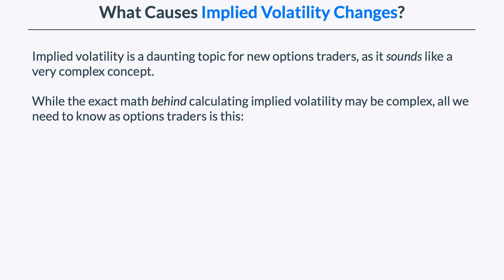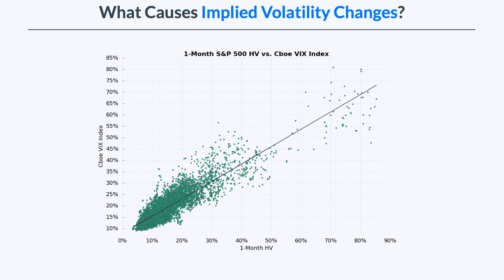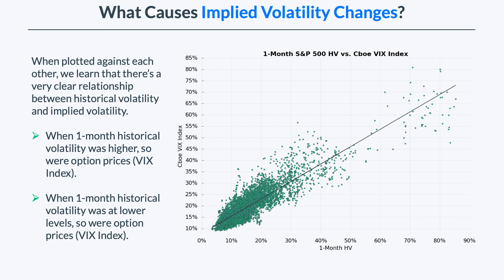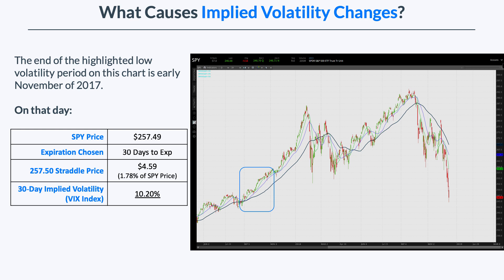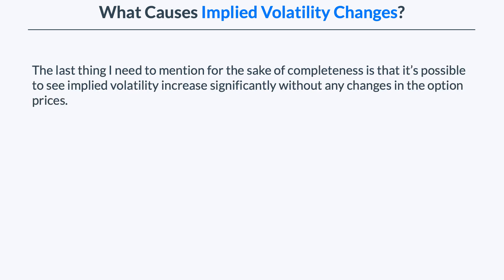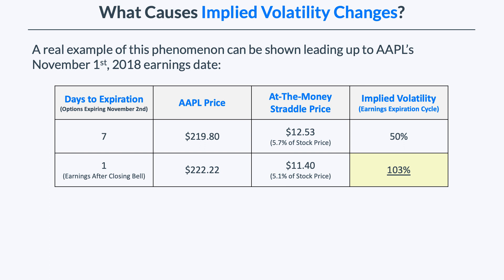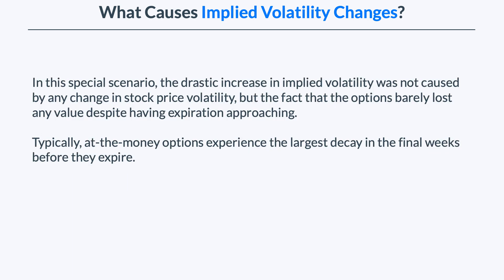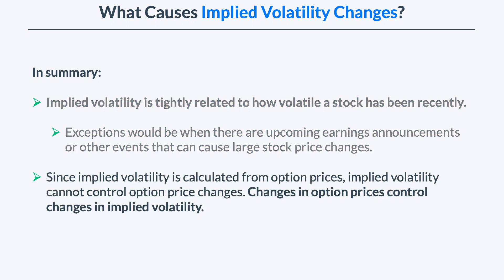Why Implied Volatility Changes (Options Traders Must Know This!)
Implied volatility (IV) is an important concept to understand as an options trader. Unfortunately, IV is an often misunderstood topic by beginner and even intermediate options traders.

In this video, you're going to learn exactly why implied volatility changes, which will give you a much deeper understanding of this critical options trading concept.

More specifically, we'll discuss:

1) What does implied volatility actually represent?
2) What causes option prices to change?
3) The relationship between historical volatility (HV) and IV.
4) S&P 500 option price statistics during low and high volatility market periods.
5) A special situation where IV can increase even though option prices have decreased.

Overall, you should have a significantly deeper understanding of implied volatility after this video tutorial. tastytrade, Inc. (“tastytrade”) has entered into a Marketing Agreement with Project Finance(Marketing Agent”) whereby tastytrade pays compensation to Marketing Agent to recommend tastytrade’ brokerage services. Neither tastytrade nor any of its affiliated companies is responsible for the privacy practices of Marketing Agent or this website. tastytrade does not warrant the accuracy or content of the products or services offered by Marketing Agent or this website.